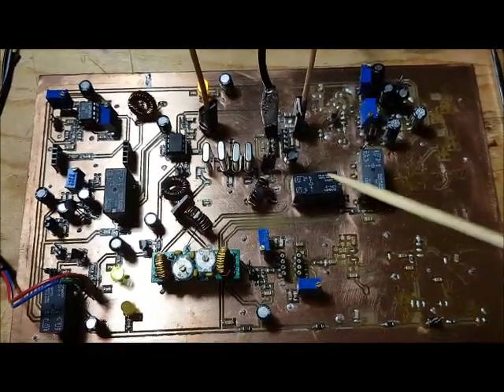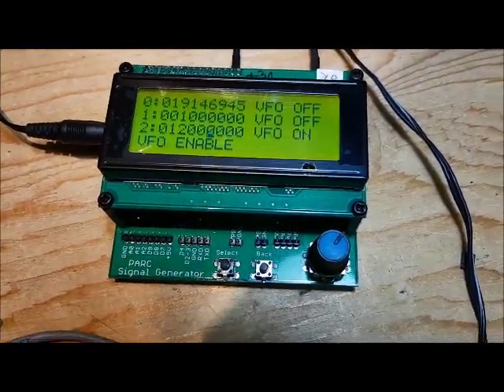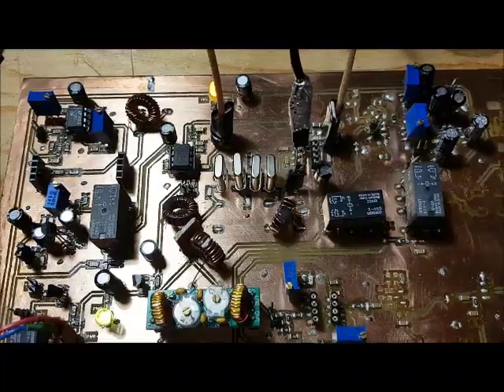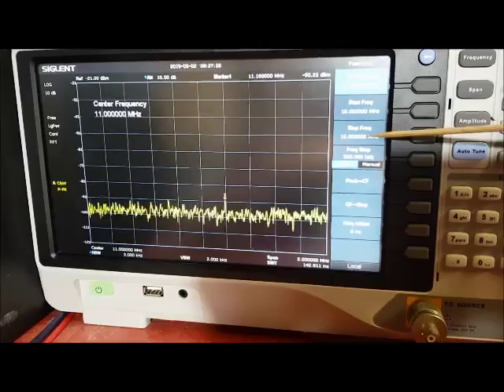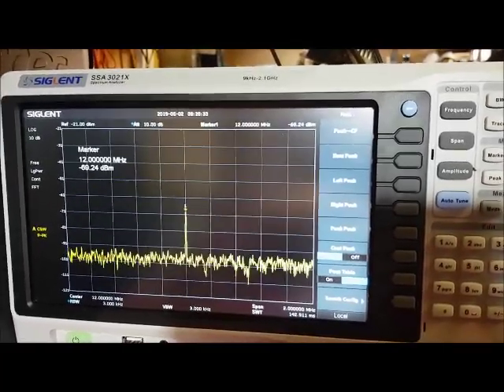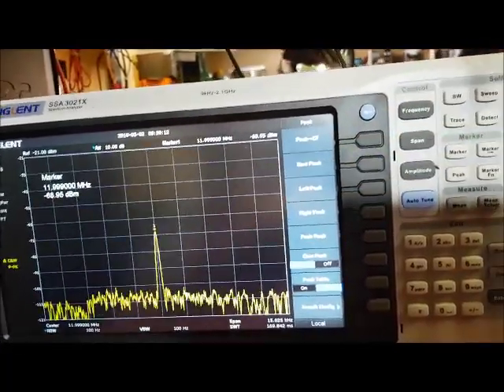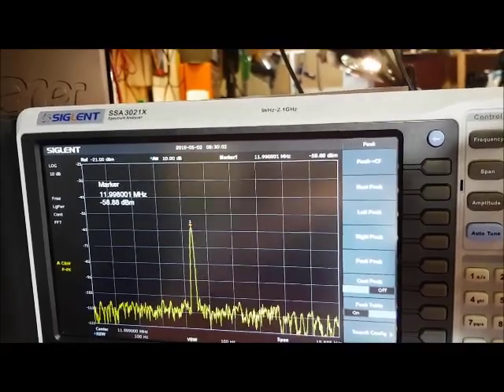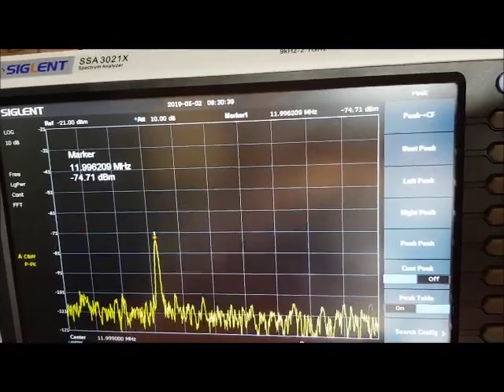Dueling 612s - New Board Crystal Filter Update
The Dueling 612s new board uses a 12 Mhz crystal filter that was used in the Bitx40.   My prior video shows the bandwidth (as designed for the Bitx) is around 3.5 Khz.

Peter VE3POA found that that changing some of the capacitors in Crystal Filter the bandwidth could be reduced.

I wrote a program in Java (on my github account) to analyze a 4-pole crystal filter and plot the performance (bode plot).  After a few iterations of changing capacitor values, Peter and I were able to come up with a design that was just over 2 Khz with no more that about 2 or 3 dB of ripple in the passband.

This video analyzes the performance of the new filter and once again shows how to identify the BFO for USB and LSB.